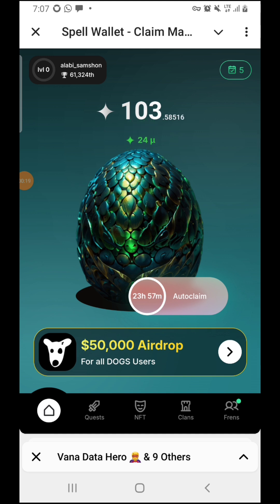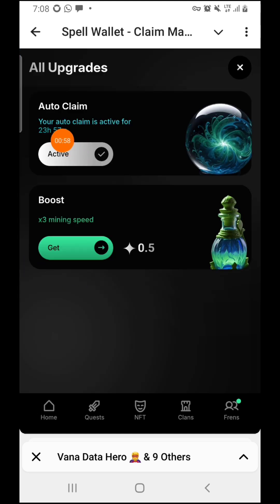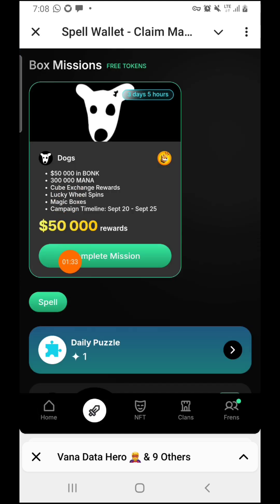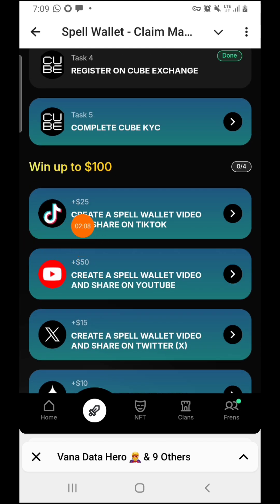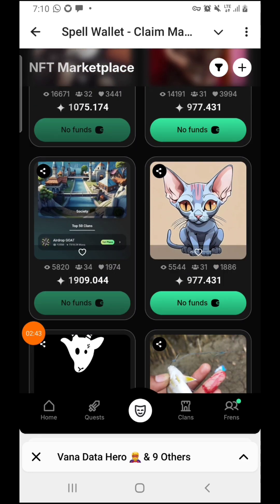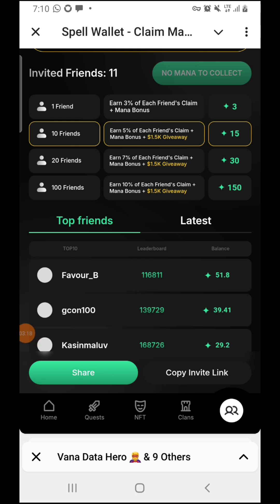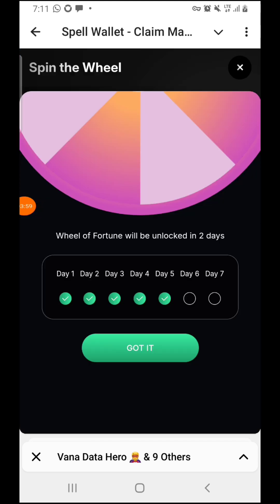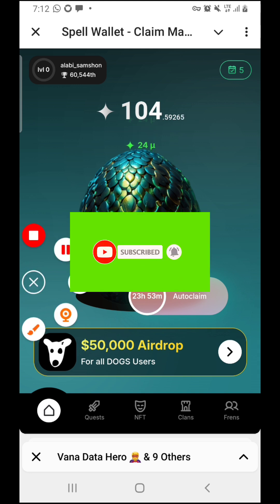NEVER MISS OPPORTUNITY TO START MINING SPELL TOKEN NOW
I always drop anything that will give us money on all my groups

Is ur own to choose the 1 you like

This are what I do on my group,  pls keep notice b4 joining.

1; Betting arbitrage

2; Betting game with sure small odds everyday

3; crypto arbitrage

4; dollar arbitrage

5; sport trading

6;  forex trading  using deriv and mt5

7;  currency  arbitrage

8; Card arbitrage

9;  Crypto mining

10; Crypto NFT

11; Crypto  Airdrop

This is group link to join👇🏻👇🏻

Second WhatsApp link👇🏻👇🏻

This is our telegram chanel link
Pls share it for other to join
To be able to see our previous post

Let's earn money together

Pls take note of all this
Thanks understanding